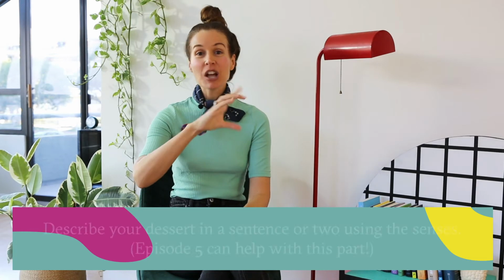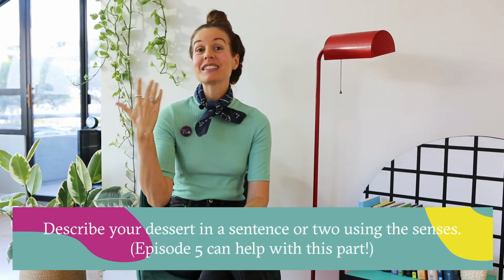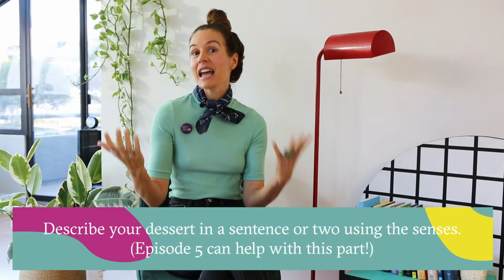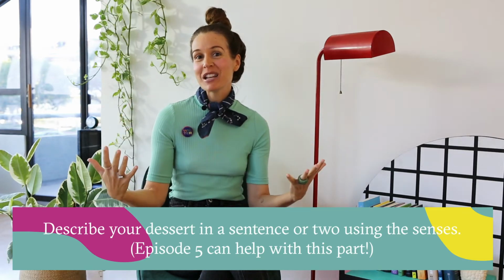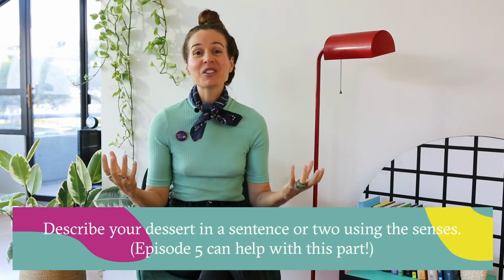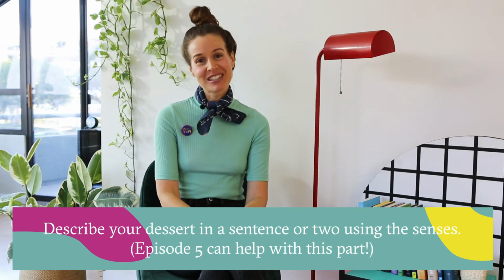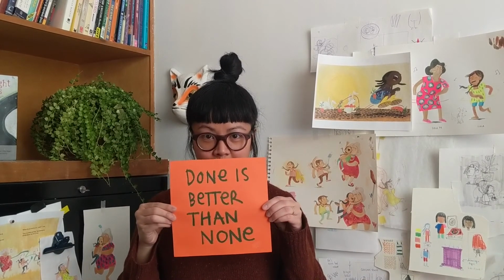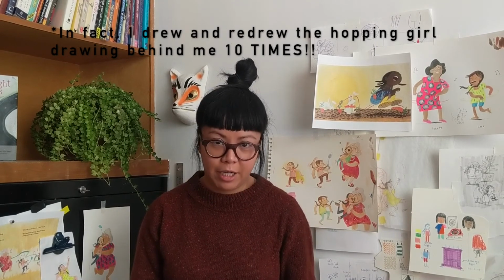Invent a Dream Dessert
You're invited to invent a dream dessert in this (30th!) episode of This Writer's Life! A writing activity that puts you as head chef creating a dessert for a menu of your making, and a chance to be as imaginative as possible when describing this sweet concoction you're dreaming up.

There’s a free, printable "Dream Dessert" PDF to use as a guide for this activity right here:

THIS WRITER'S LIFE: A PEEK INTO THE WRITING PROCESS
Tools, activities, guidance, and encouragement for young writers.

Edited by Skylar Zhang
Directed by Todd Davis
Design and Art Direction by Michael J. Salter
Founding Director: Rippin Sindher
Written by Danielle Davis